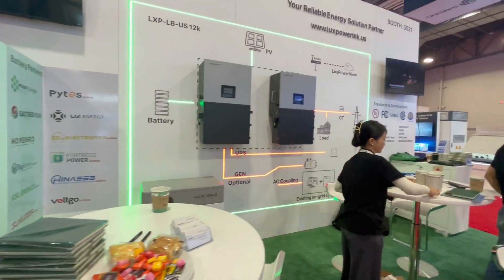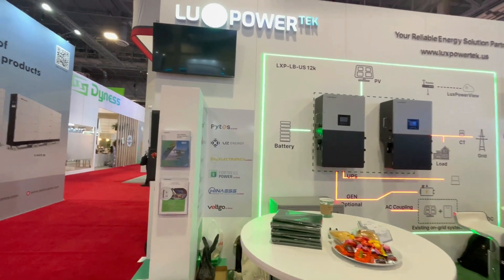LuxPower + EG4 18Kpv solar inverter starting an air compressor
While at RE+ in Las Vegas 2023 I stopped by the EG4 booth.  EG4 partners with Luxpower to make the EG4 18k PV hybrid solar inverter.  The EG4 18K PV is one of the most capable on or off grid solar inverters in the market for a whole home solution.  LuxPower is making great strides in making sure they have excellent customer support for their products.  Definitely worth taking a look at their inverters.

If you're interested in a whole home solar energy solution that works both on grid and off grid then check out my pdf design of my entire solar system with links to every component I used.  Click on this link to download the pdf for free:
Solarpdfdownload.com

We may get paid if you buy something or take an action after clicking one of these. Information is subject to change/update at any time. Electricity is DANGEROUS and can kill you! An electrician is recommended when working with both AC and DC electricity. This Youtube (or other) channel is a participant in the Amazon Services LLC Associates Program, An affiliate advertising program designed to provide a means for sites to earn advertising fees by advertising and linking to Amazon.com